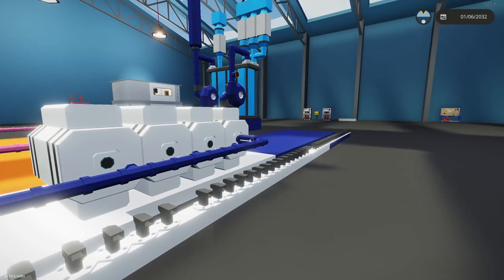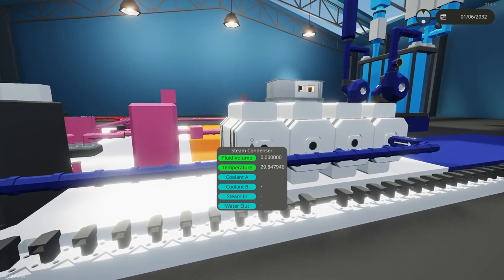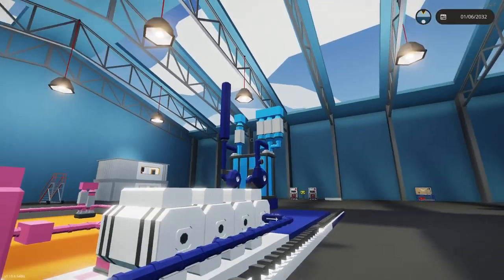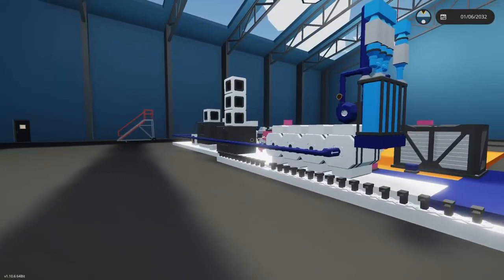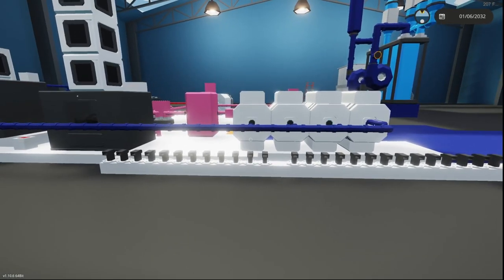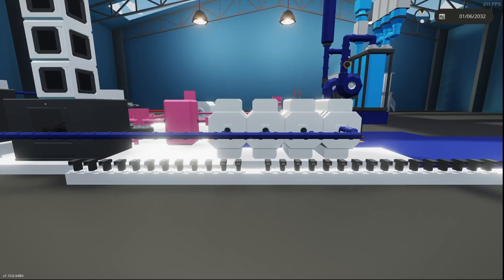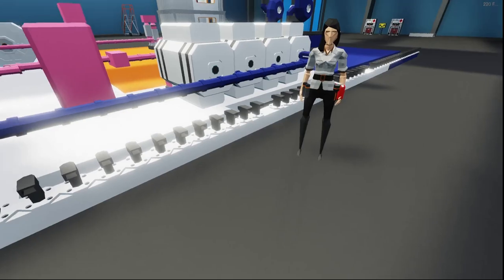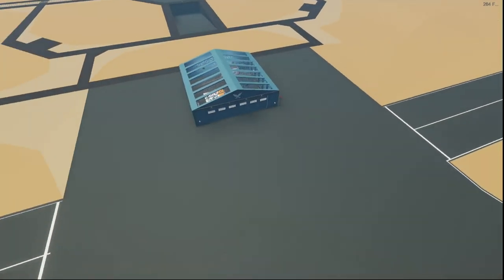Stormworks Discussion: Condensers and Ambient Temps - Systems messing with each other.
This is a discussion on how Steam Condensers Could be effected by Ambient Temperatures and my research deeper into it,

Stream Stormworks Every other Monday After Midnight EST